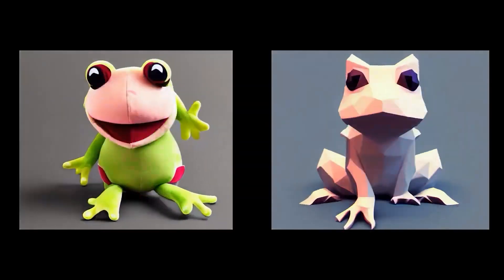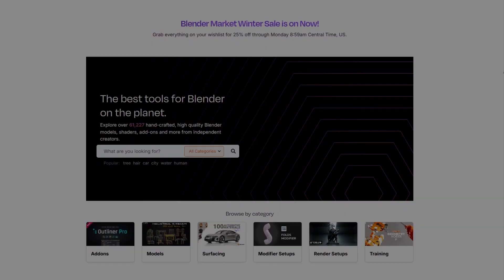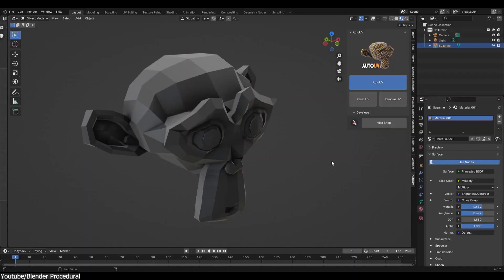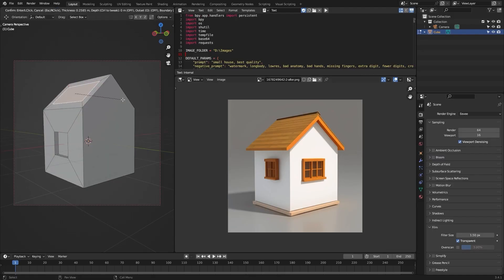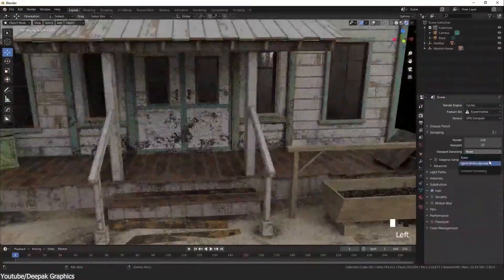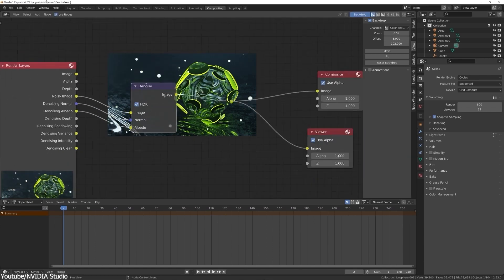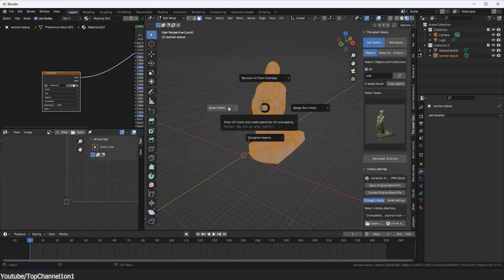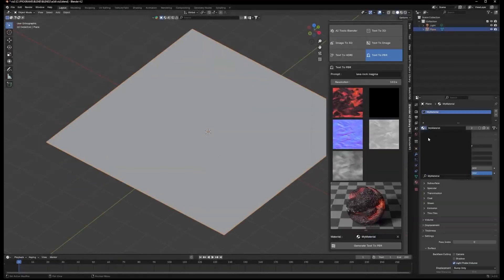AI is Coming to Blender?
Productivity►:
Clean Panels